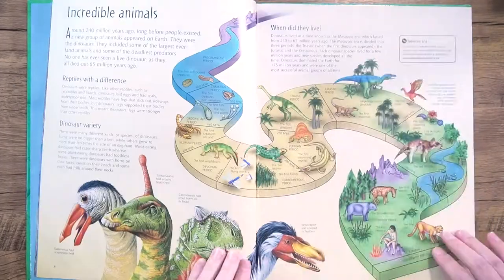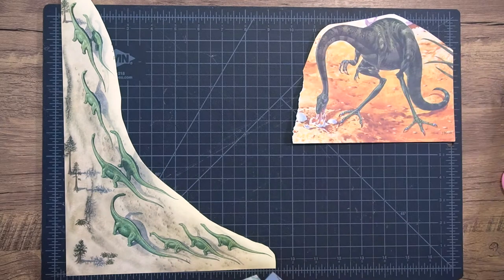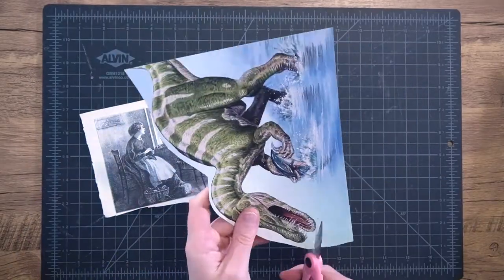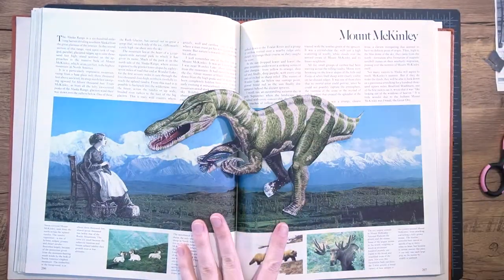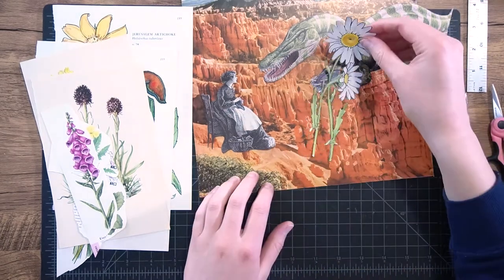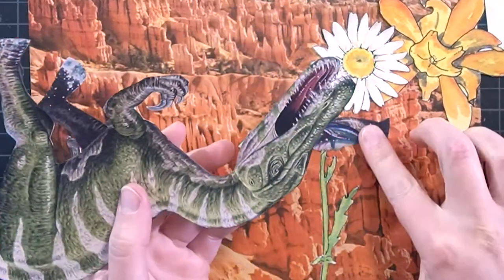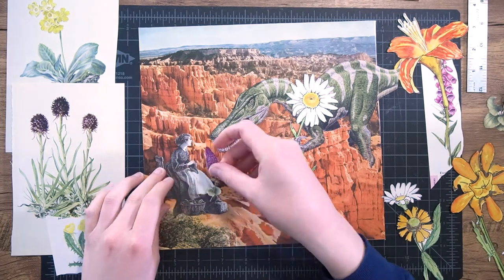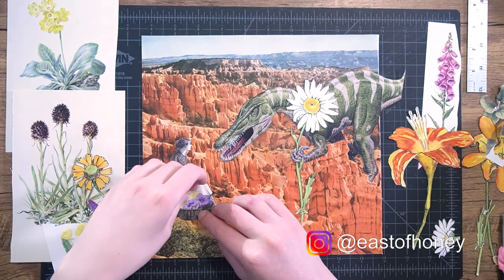Handmade Collage Made From A Thrifted Dinosaur Book!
Hi there! Follow along with me as I create a unique piece of art from random books and other printed materials. Sorry I talked so much about the fish.